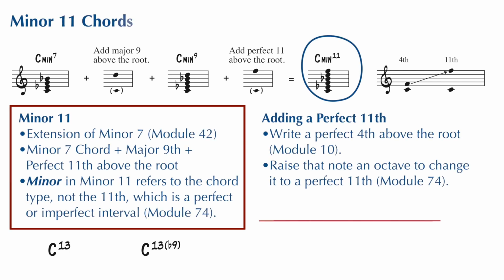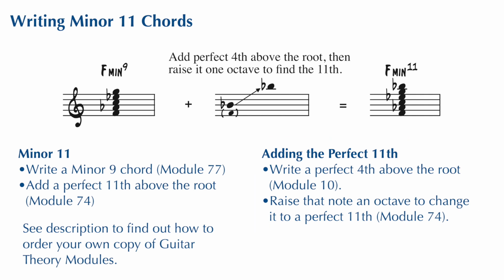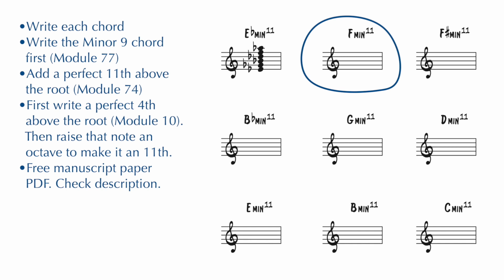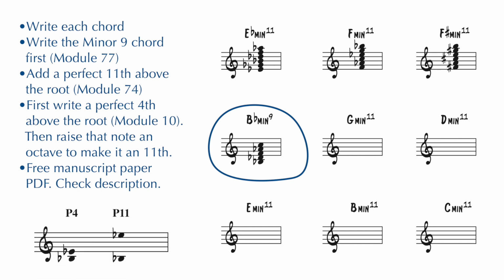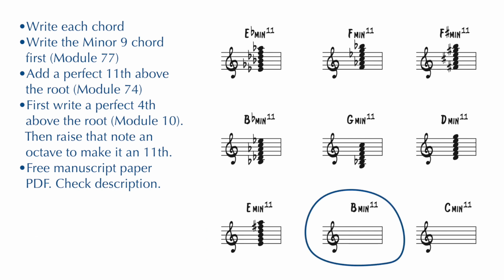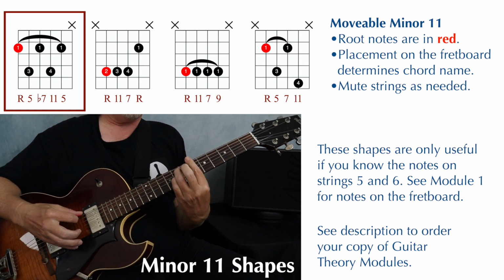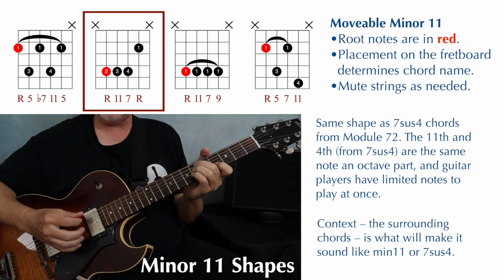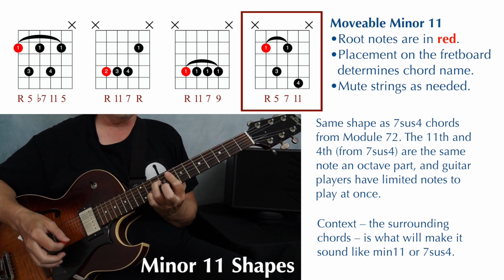Guitar Theory Module 78: Minor 11 Chords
Welcome to Guitar Theory Modules, a series of short theory lessons written specifically for guitar players. In this this module, you’ll learn to recognize, write, and play moveable Minor 11 chords on the guitar. Includes a written exercise with answers. You can watch all these videos for free, but you’ll be able to follow along more easily if you have my book “Guitar Theory Modules.”

MY BOOKS
Guitar Theory Modules

Time Stamps
0:00 Intro
0:21 Minor 11
1:37 Writing Minor 11 Chords
2:48 Minor 11 Written Exercise
3:35 Answers
9:05 Moveable Minor 11 Shapes
13:20 Wrap